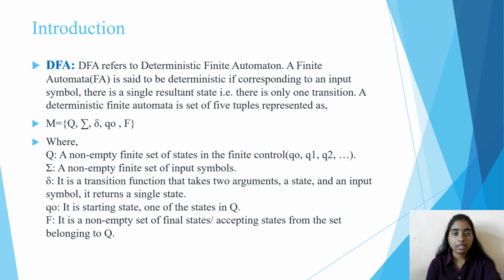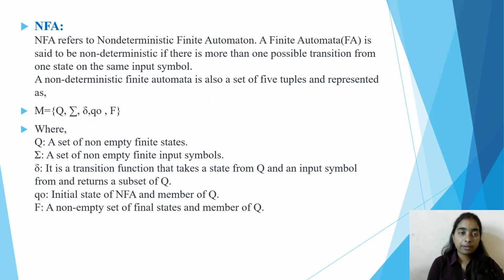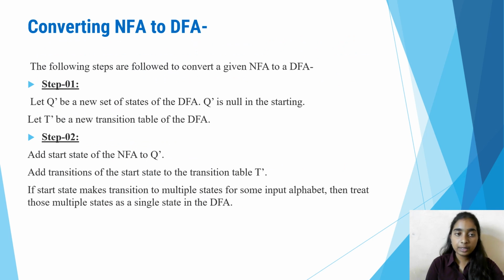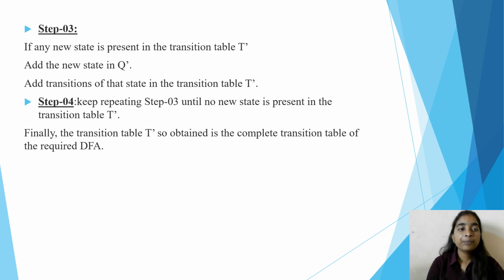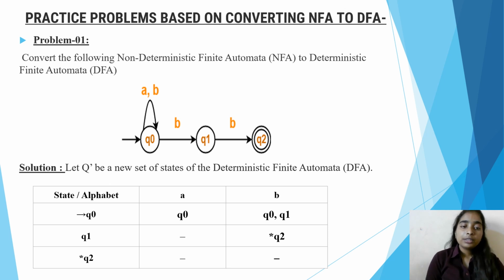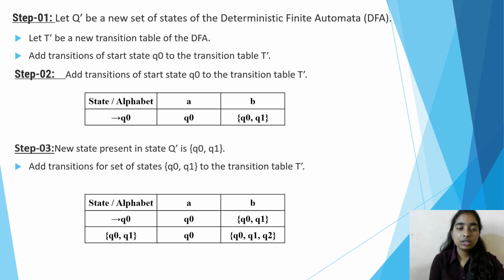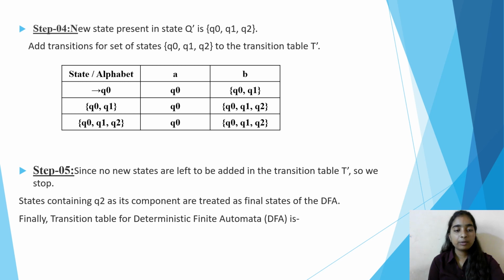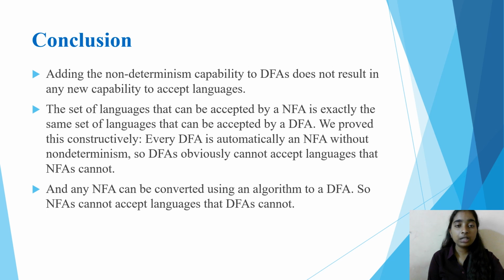NFA to DFA conversion.